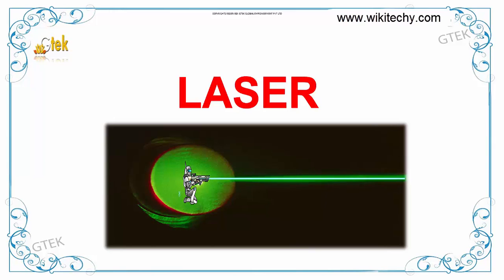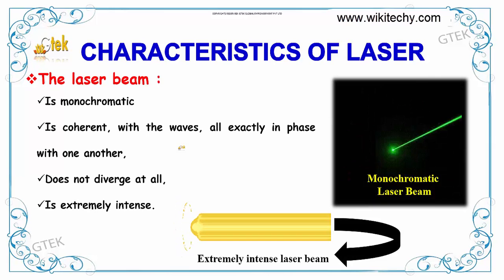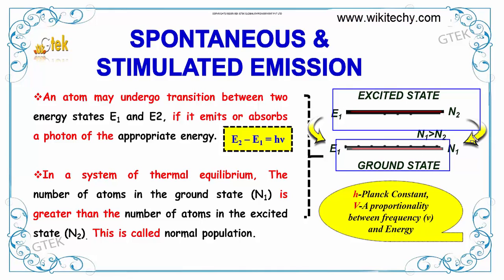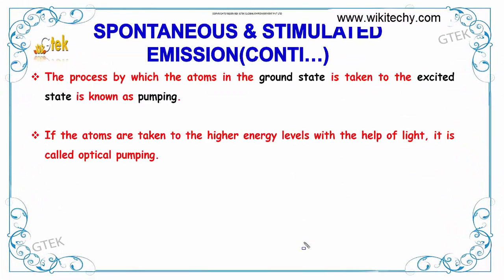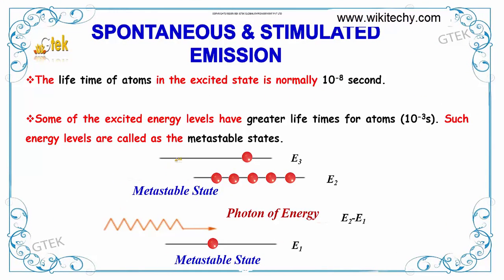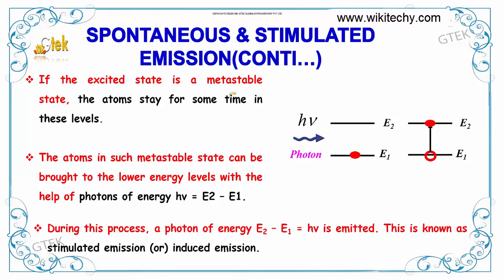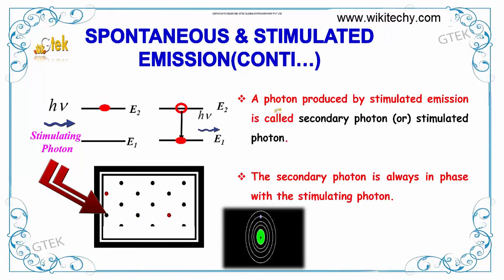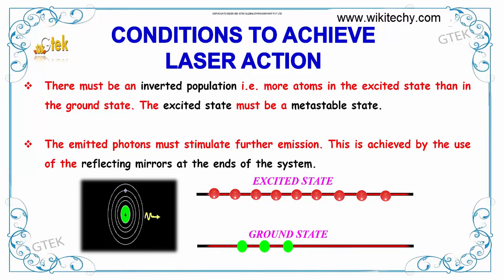Laser | Atomic Physics |class 12 physics subject notes lectures CBSE|IITJEE|NEET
Laser  | Atomic Physics  Top most best online video lectures preparations notes for class 12 physics|CBSE|IIT-JEE|NEET exam|+2/12thstd standard intermediate PUC college exams preparations tips and tricks all questions with solutions

Atomic physics -Laser

Laser is a device that emits light through a process of optical amplification based on the stimulated emission of electromagnetic radiation.The light emitted from an ordinary light source is incoherent, because the radiation emitted from different atoms has no definite phase relationship with each other.

Atomic physics,
Laser,
What is the laser light?,
How do lasers work simple explanation?,
What is the ruby laser?,
What is special about the light from a laser?,
Ruby laser,
How do lasers work?,
What is laser?,
Laser Concepts,
Laser working,
Types of laser,
Laser applications,
Laser principle,
Laser definition,